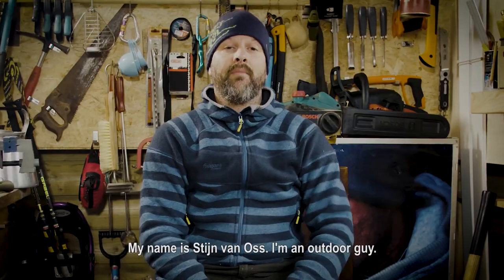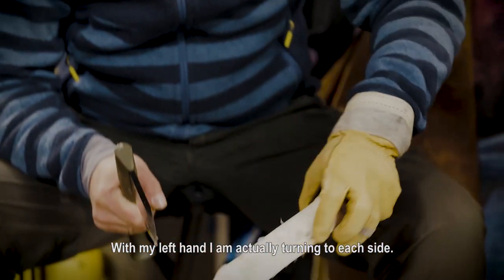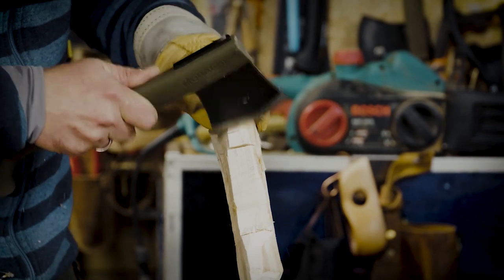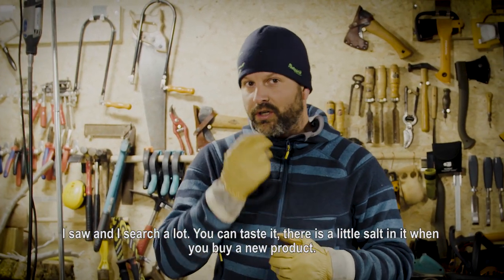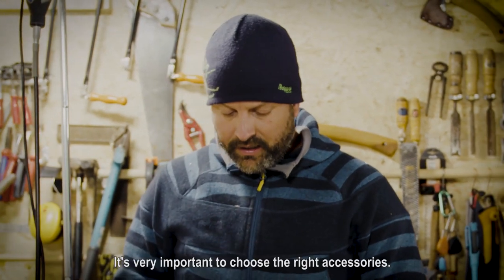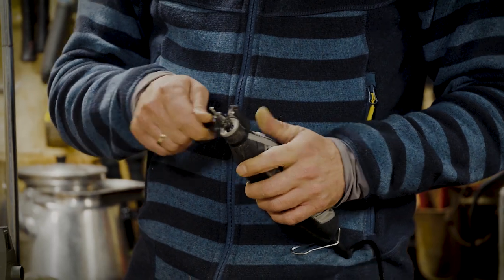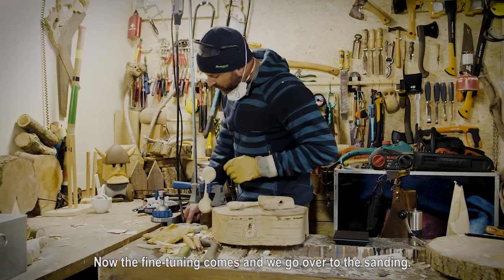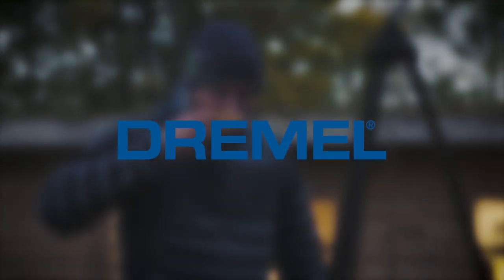How To Become A Master Carving Wood With Dremel® 4300 - EN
Feeling inspired to up your wood carving game? Gather your wood carving tools and watch specialist craftsman and Dutch master Stijn van Oss as he guides you through a masterclass in the art of spoon carving. Learn the special techniques required to master this project and create your very own wooden spoon. Who knows what you'll be inspired to make next?